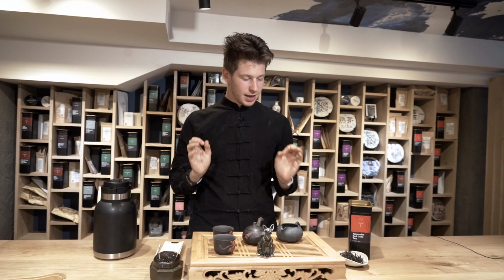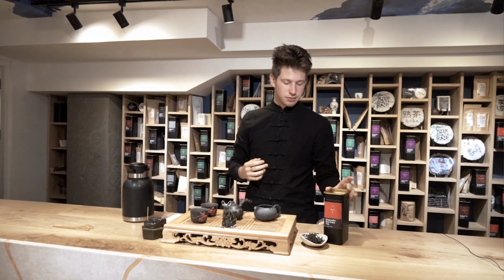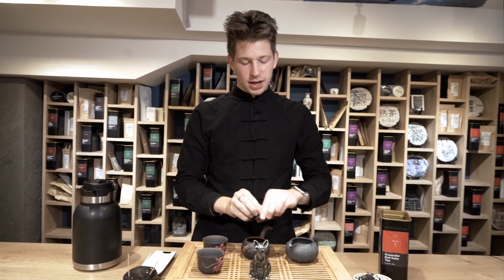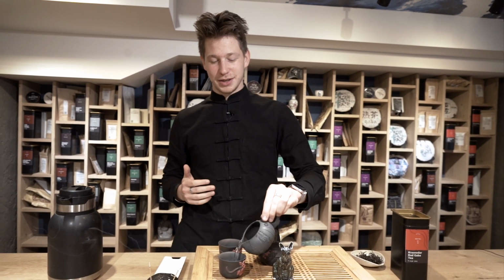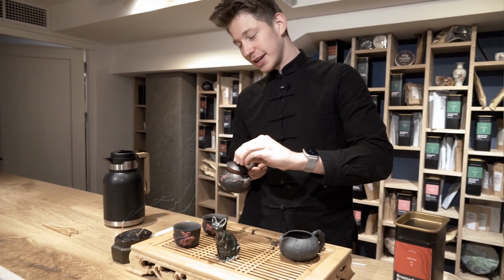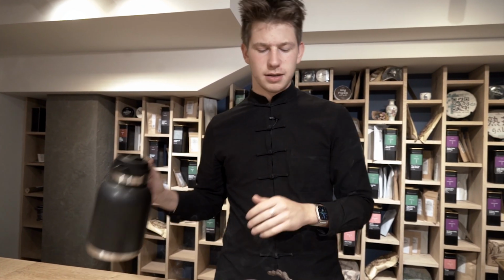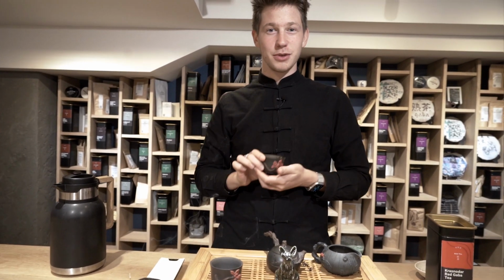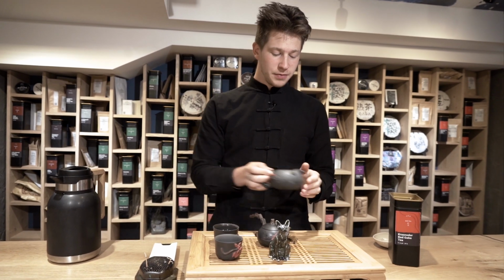Tasting our homegrown Red GABA Tea from Krasnodar, Russia | MoychayMorning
Today we are speaking about the unique GABA Tea from our farms in Krasnodar, Russia. There, besides being grown and farmed, the tea also undergoes the anaerobic fermentation which makes the naturally occurring enzymes in the tea turn into the neurotransmitter GABA. All in all, they are incredibly tasty with many surprising notes, and also great in effect.